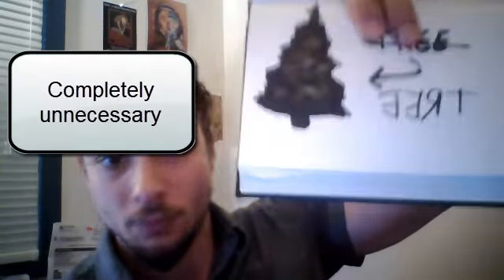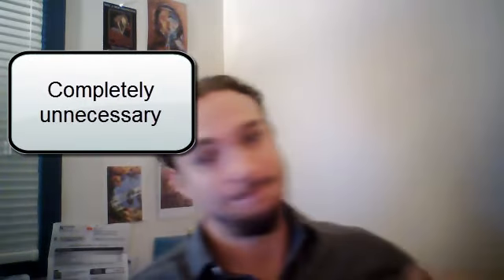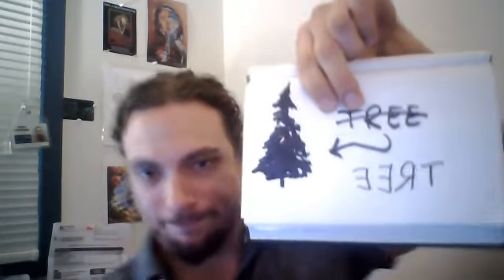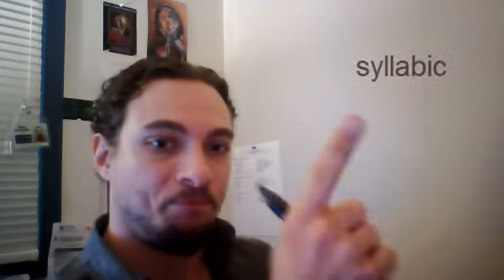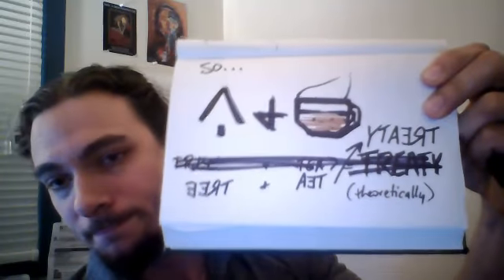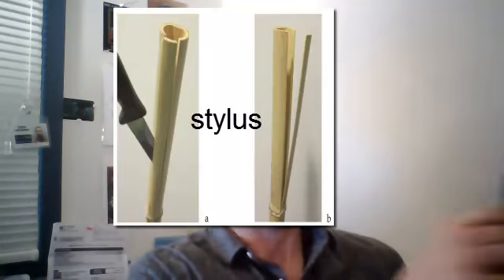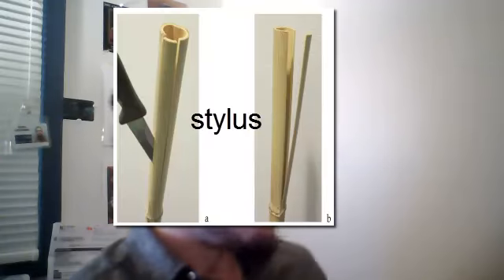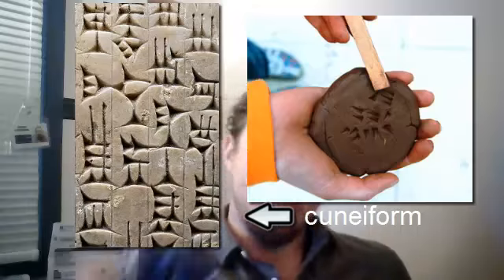Cuneiform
A terrible cuneiform video.